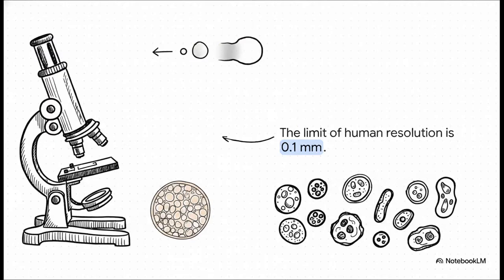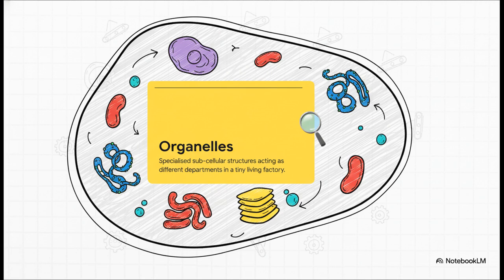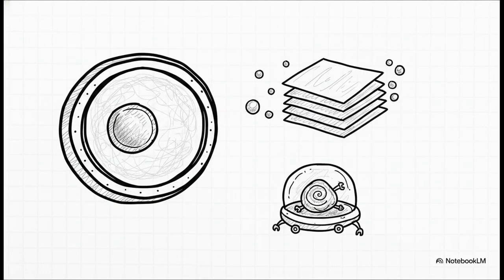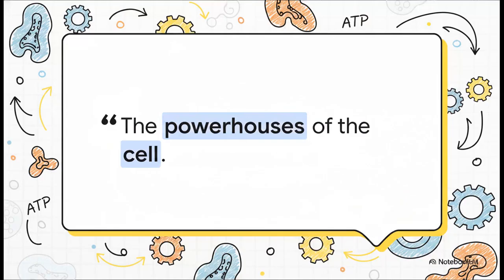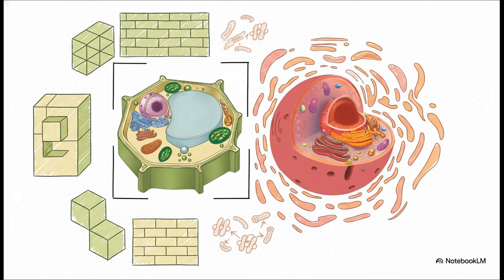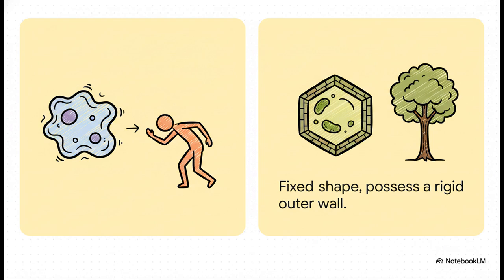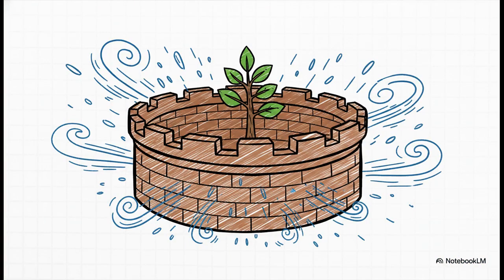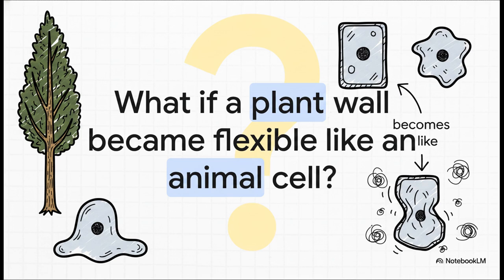Cell: The Building Block of Life Explained | Class 9 Science Chapter 2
📘 Welcome to Explainer Bookworm!

In this video, we explore Chapter 2 — “Cell: The Building Block of Life” from the new Class 9 Science book “Exploration”. This detailed English explanation helps students understand the microscopic world of cells, organelles, mitochondria, plant cells, animal cells, and the structure of life itself.

🔬 In this chapter, you will learn:
✔️ What cells are and why they are called the building blocks of life
✔️ Discovery of cells by Robert Hooke
✔️ Cell membrane and cytoplasm explained
✔️ Organelles and their functions
✔️ Nucleus, Golgi Apparatus & Lysosomes
✔️ Mitochondria — the powerhouse of the cell
✔️ ATP and cellular respiration
✔️ Differences between plant and animal cells
✔️ Cell wall, chloroplasts & vacuoles
✔️ How microscopic structures shape living organisms

🌍 This video uses simple real-life examples and visual explanations to make Biology easier and more interesting for beginners.

🎯 Perfect for:
📖 Class 9 Students
📖 CBSE Learners
📖 Biology Beginners
📖 School Exam Preparation
📖 Concept-Based Learning

💡 Build a strong foundation in Biology and understand the fascinating microscopic world hidden inside every living organism.

🔔 New educational content regularly on Explainer Bookworm!